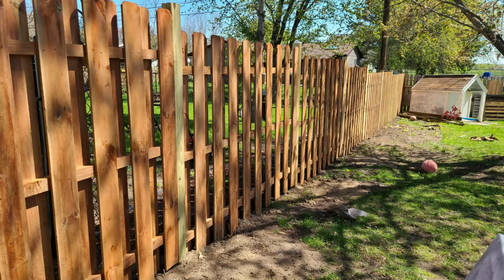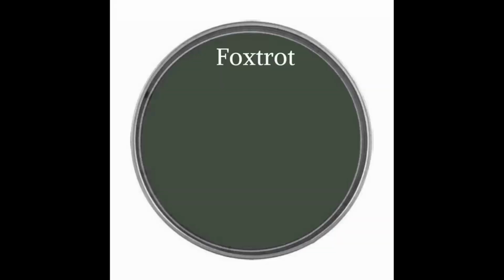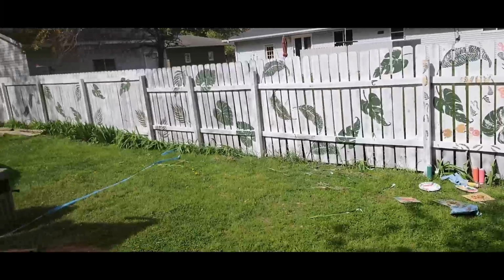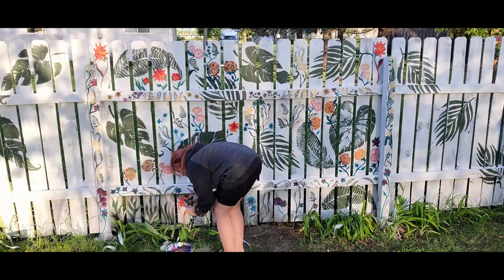How To Make a Beat-Up Fence Look Magical! Using JRV Large Leave Stencils & Wise Owl Paint!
I am a furniture artiest who enjoys teaching others how to create magic turning old trashy furniture into magical works of art! My husband and I upcycle/refurbish and flip furniture for a profit. We sell Wise Owl Paint and products, JRV Stencils, IOD Transfers, Moulds, Stamps and accessories and Paint Pixie products on our website and in our shop. We also are YouTube creators/influencers.

If you’re a crafter, a designer or a DIY’er… you need these JRV Stencils! 100% Made in the U.S. and are designed by Zeb and Jami Ray of Jami Ray Vintage. JRV Stencil Co. stencils are made from a durable, reusable, 15ml material. Abracadabra Refurbished is an Authorized Retailer for JRV Stencil Co.

If you’re interested in any of the paint, stencils and or products that I use in this video, you can find them locally at my shop, 1507 Caledonia Street, La Crosse WI, or on my It may be easier to search AbraRefurb.com for short.

Hope you’re all having an Abracadabra Refurbished Day!!!

Remember, "Those who don't believe in magic will never find it!" ~ Roald Dahl ~

📌Clear Matte Spray Paint
📌 HVLP Spray Gun
📌Rust-Oleum Spray Paint
📌Tri Pod T
📌Furniture Dollies
📌Drawer Pulls Cups
📌Drawer Pulls Gold
📌Drawer Pulls knobs
📌Tite Bond
📌Casting Resin
📌One Stroke Paint Brushes
📌Gold Lef
📌Water bottle
📌Wooden Drawer Slides
📌Zip Lock Bags
📌Gray & Copper Spray Paint